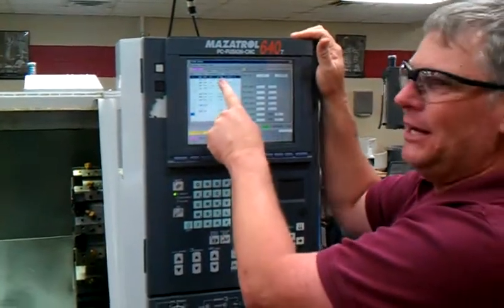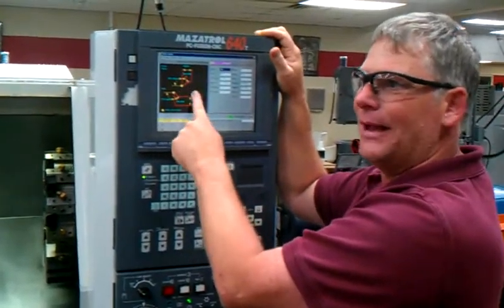Juan Maz 9